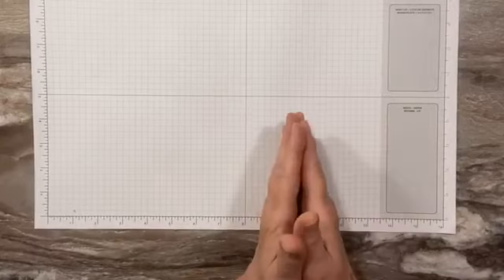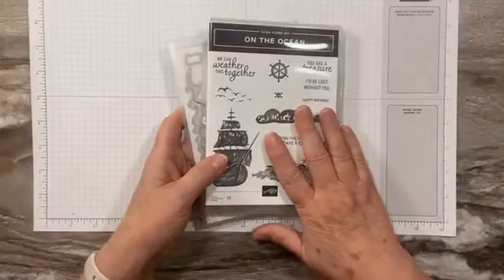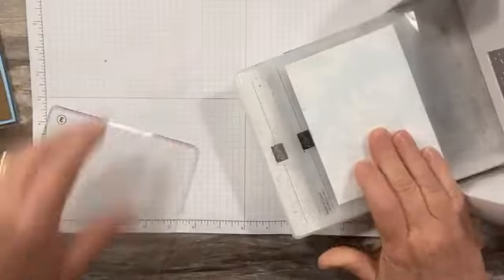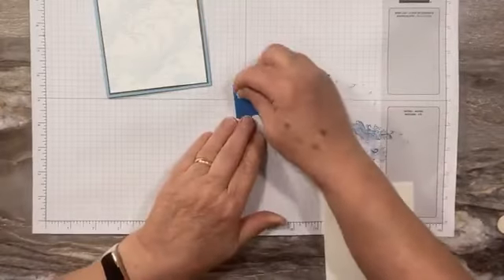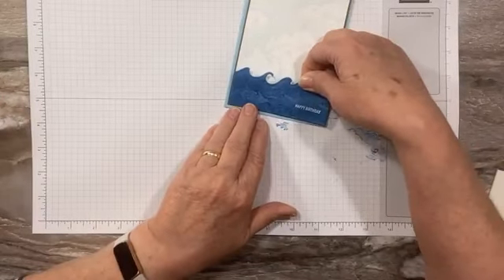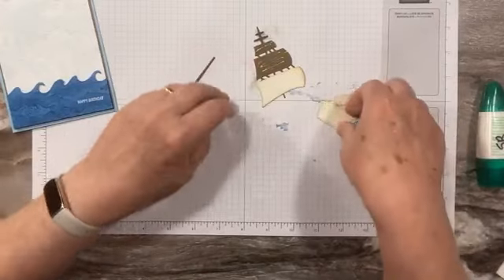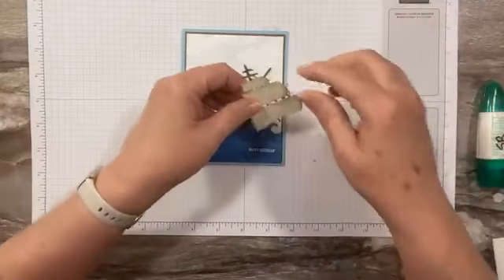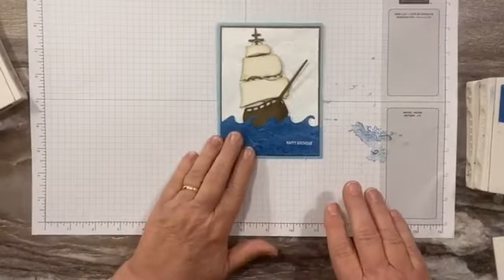Five Technique On The Ocean Card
The On The Ocean Bundle was my first purchase out of the new mini catalog.  I love all things pirate, so this is a must purchase bundle.  It's great for birthday, encouragement or thank you cards.

For information on joining my team and purchasing the starter kit, go Now through the end of February, you can purchase the starter kit for $99 and receive $175 worth of product (your choice) OR purchase the starter kit for $129 and receive $175 worth of product AND a Mini Stampin' Cut & Emboss Emboss Machine (either boho blue or white).  To check out the perks for joining my team (Team Crew), go

To order the supplies for this project, use the January 2023 host code, YK6JCSE9, and go